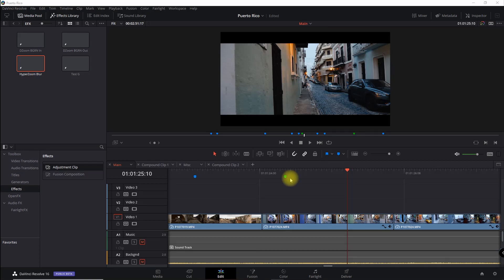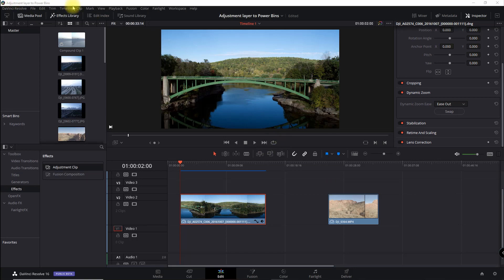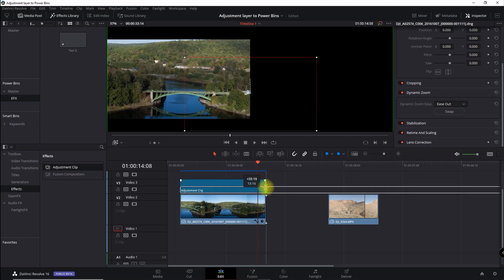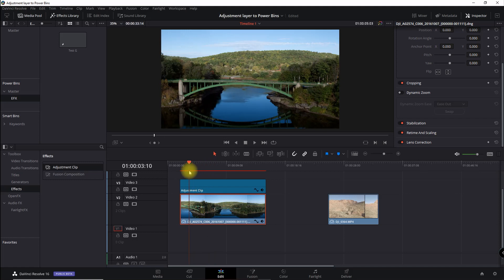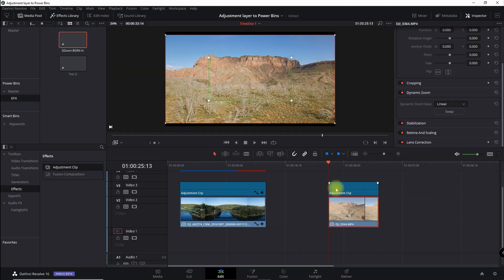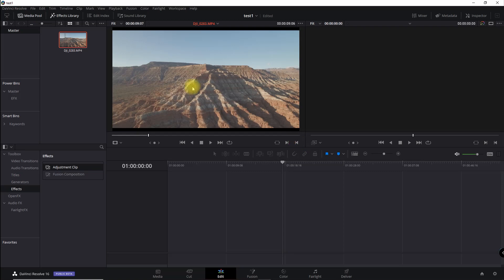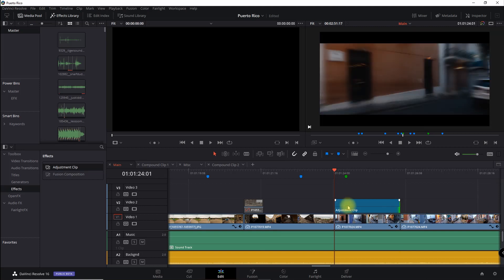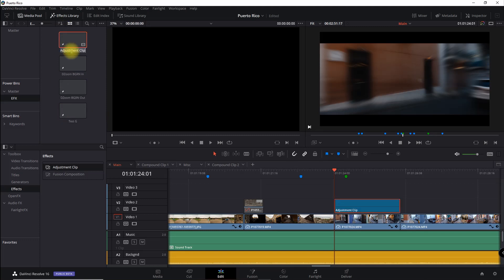Save Effects and Share Across Projects! | DaVinci Resolve 16.1 Tutorial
A tutorial showing a new feature allowing you to save your custom video effects and access them across all your projects.  You will need DaVinci Resolve 16.1 or later.